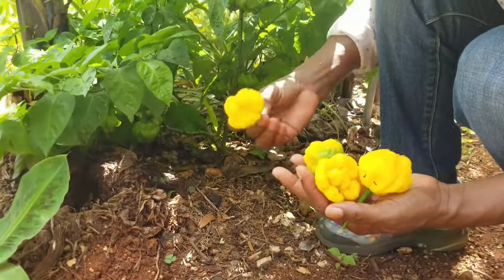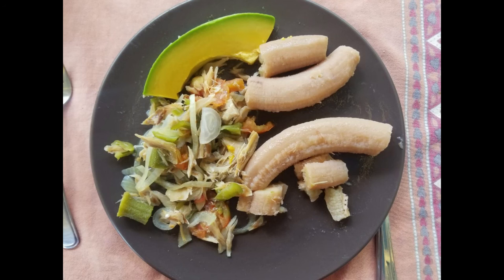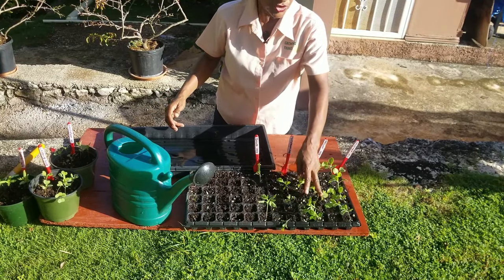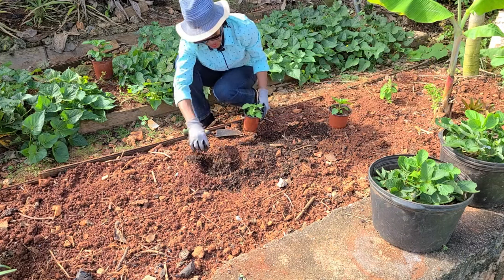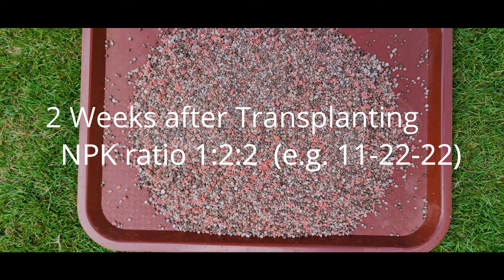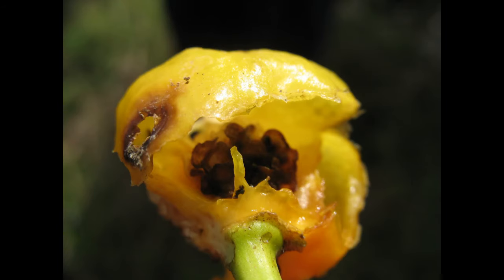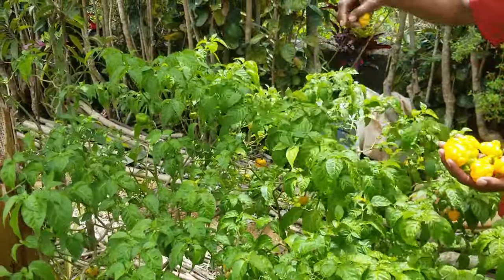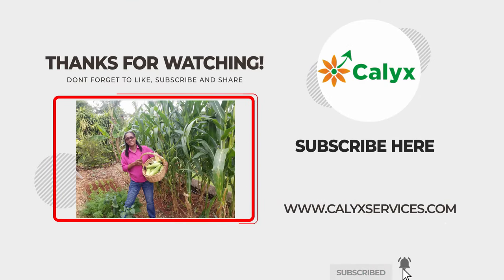Follow these Steps When Growing Scotch Bonnet Hot Pepper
Watch this hands-on demo showing how to grow scotchbonnet hotpepper from planting to harvest. Learn the growing-requirements, crop-establishment practices, fertilizing and managing pests and diseases.